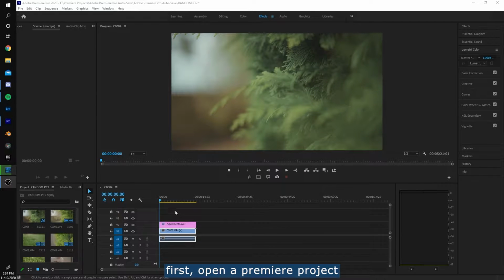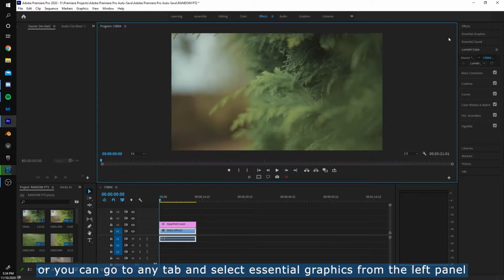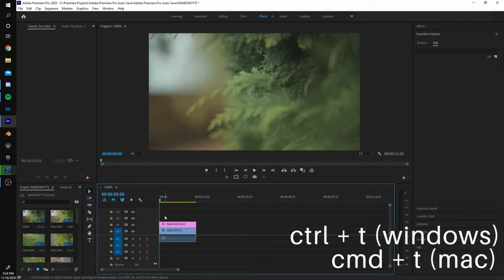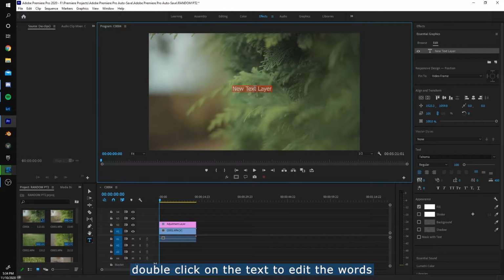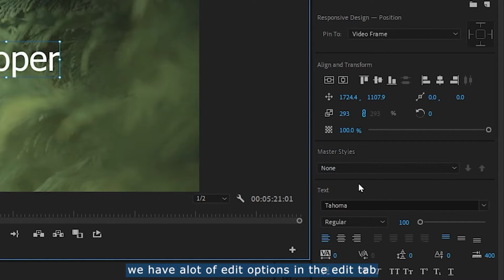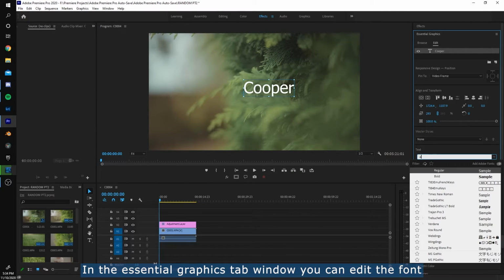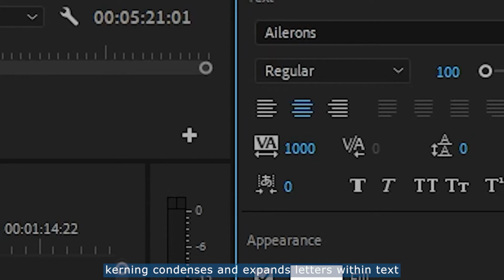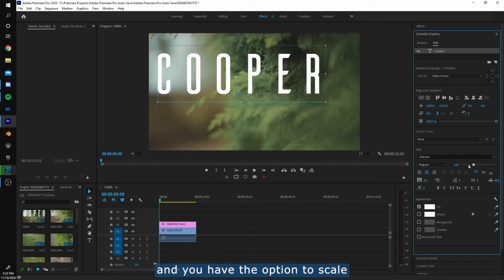Learning BASIC titles in PREMIERE PRO in ONE minute!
My goal for these tutorials is to help people learn premiere pro in the easiest ways possible. When I was a beginner, finding specific videos for different problems I had was tedious. When I did find the video I needed, the video would be ten minutes long. I hope that I can help you learn Premiere Pro!